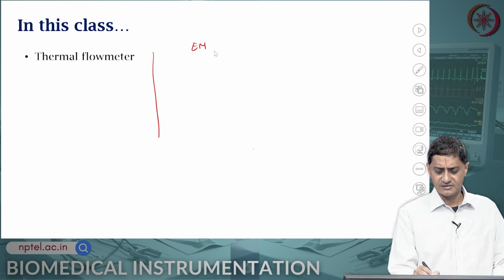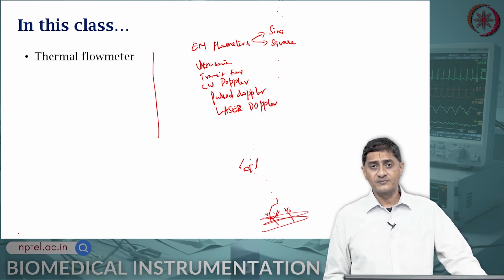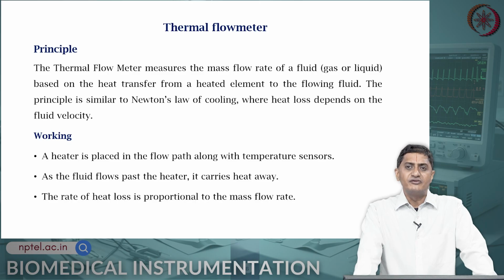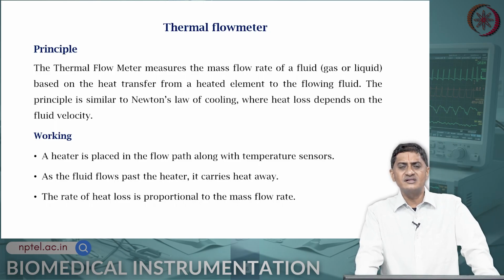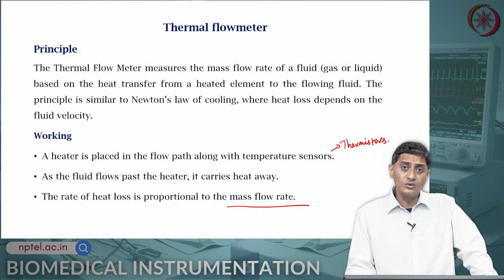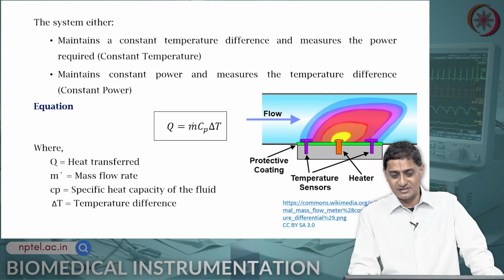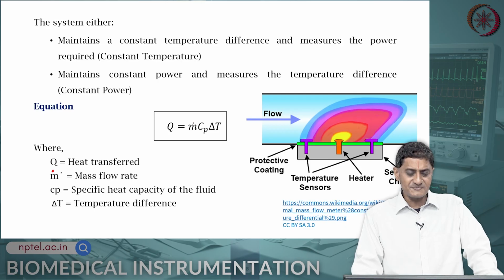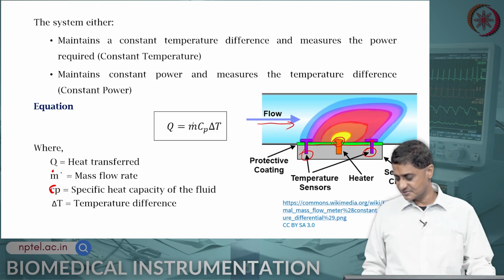Blood Flow Measurement- Thermal method